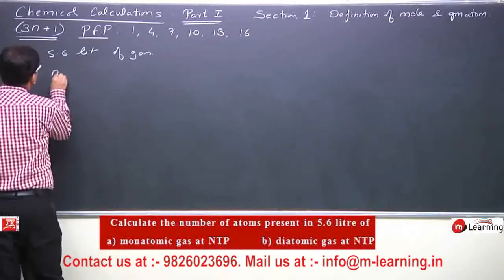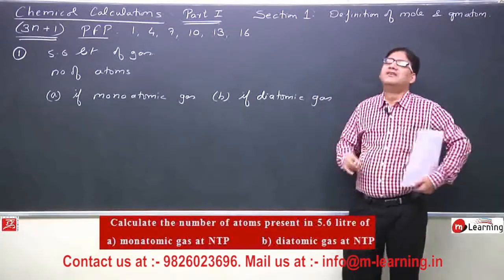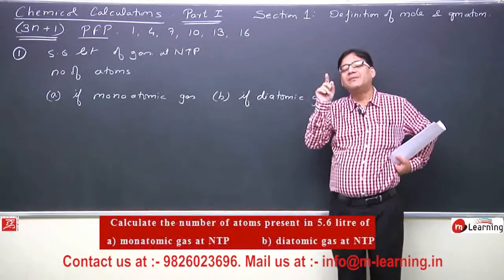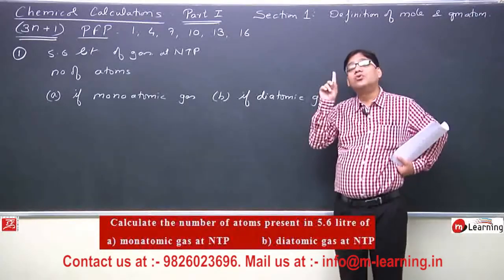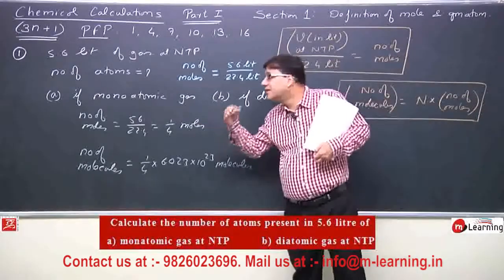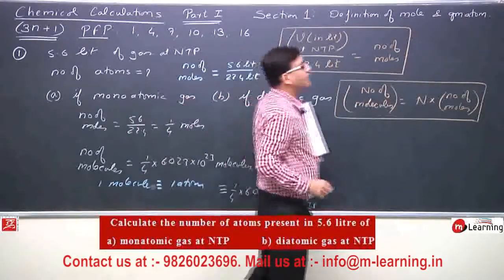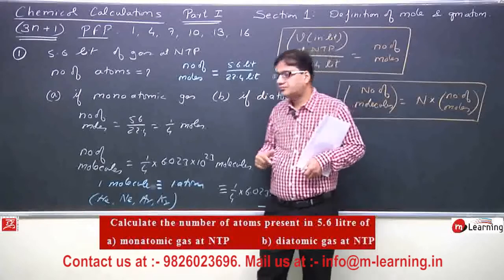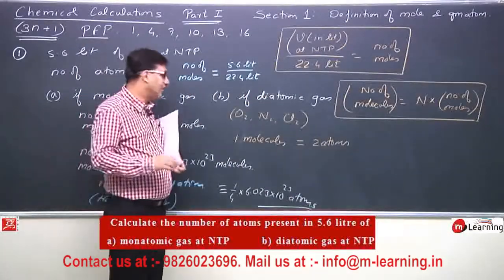PROBLEMS ON - CHEMICAL CALCULATION